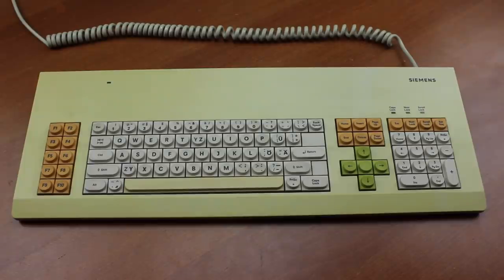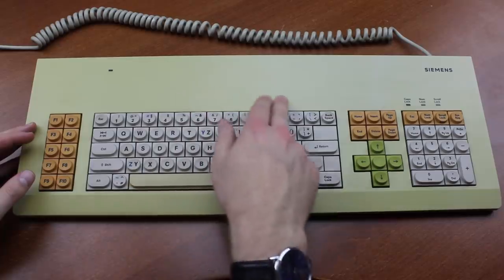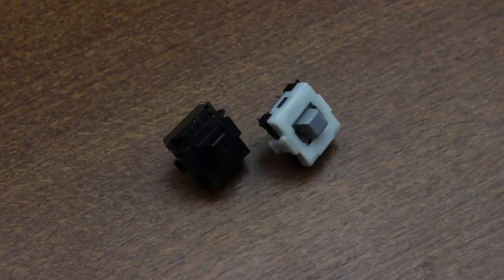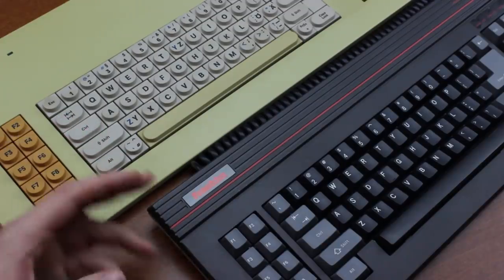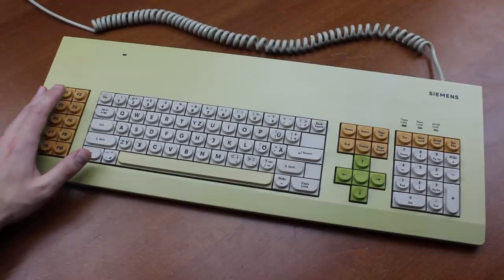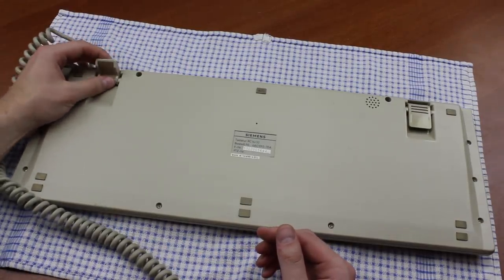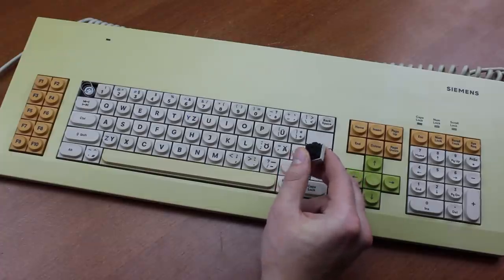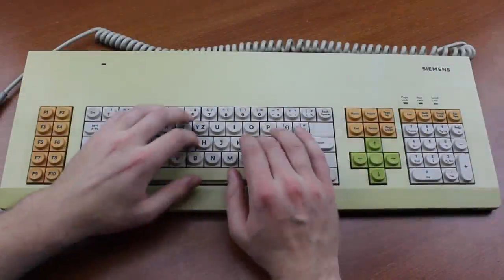Siemens PC16/32 keyboard/tastatur review (Multitech foam and foil)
This week we're looking at a German oddity; a Siemens Tastatur PC16/32. Despite Siemens making their own keyboard switches for quite a while at this point, this model curiously comes with a strange foam and foil switch that appears to be Multitech OEM (currently Acer). An interesting board with some obscure history, then! Hope you enjoy the video! :)

The practice sentence was: "Hello my name is Thomas and I'm typing on a Siemens PC16/32 keyboard right now. What a beast, right? But it doesn't type quite as nicely as you'd hope, unfortunately."